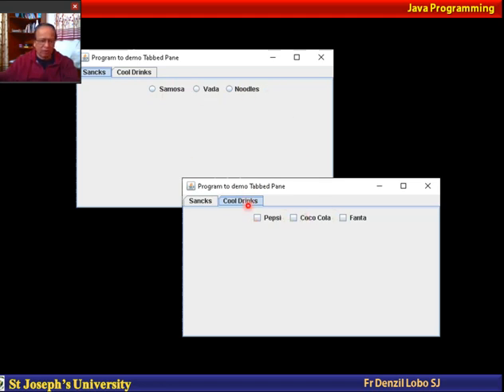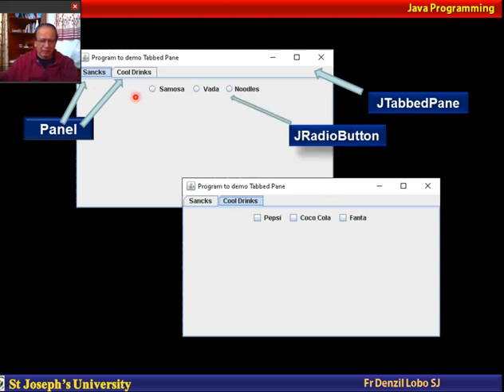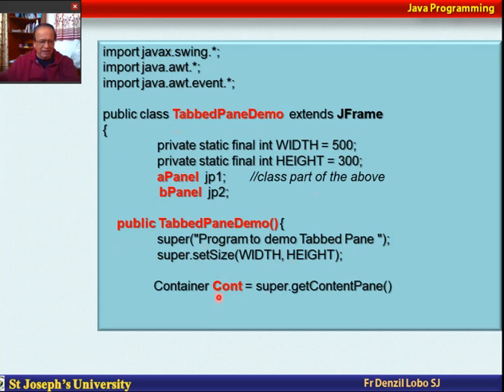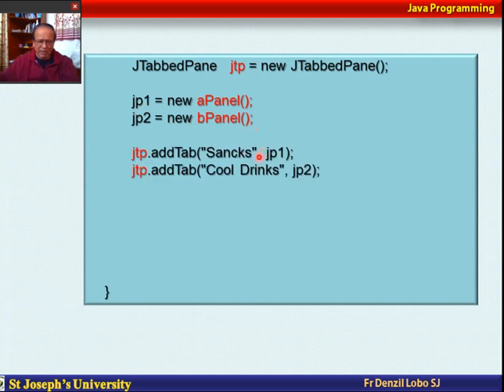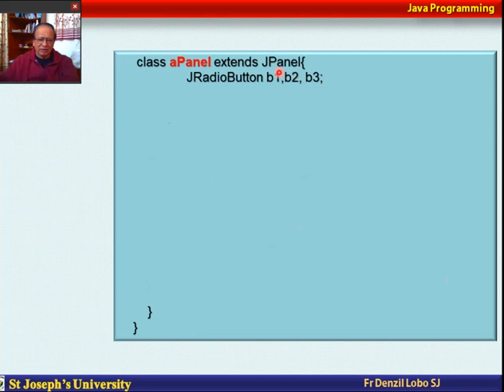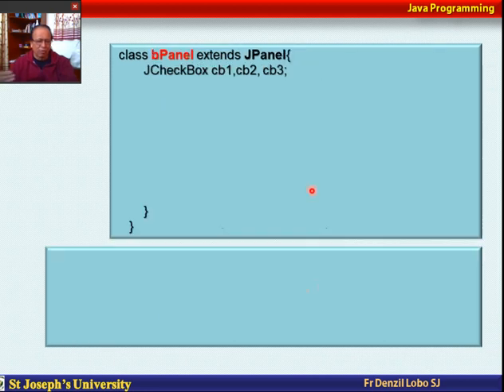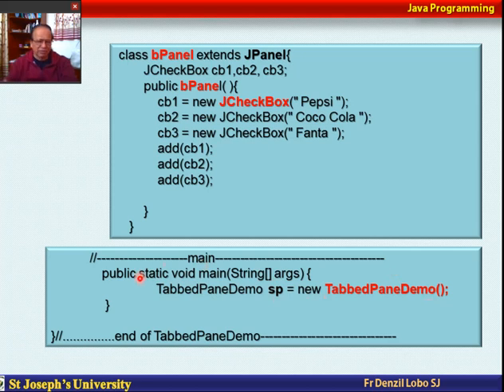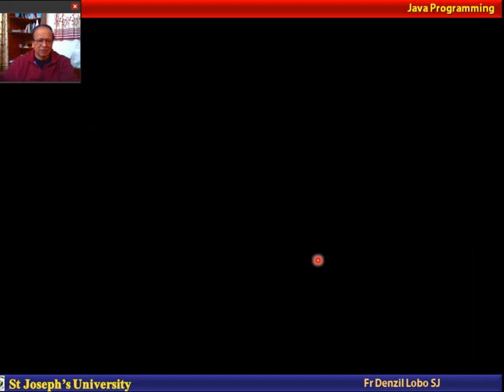JAVA 6 5 SWING TABBEDPANE 5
JAVA GUI Programming using SWING. In this session we deal with TabbedPane to have Panels.